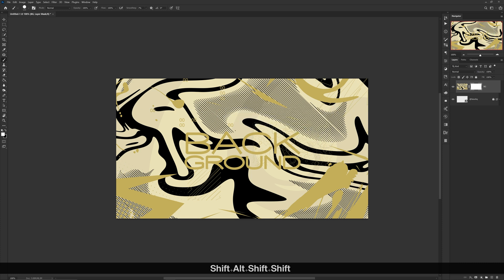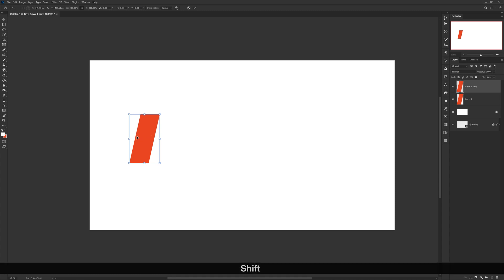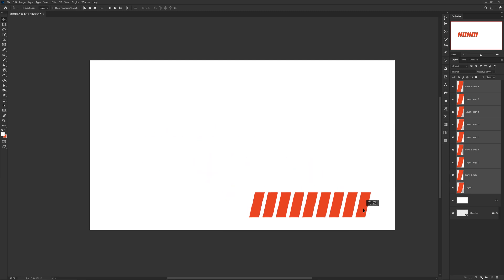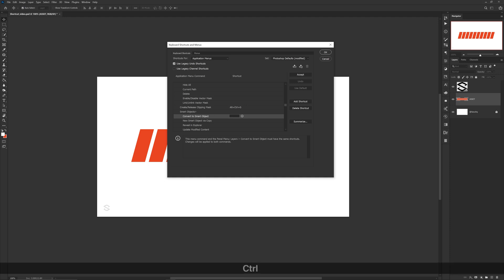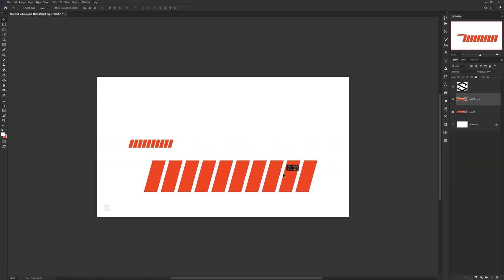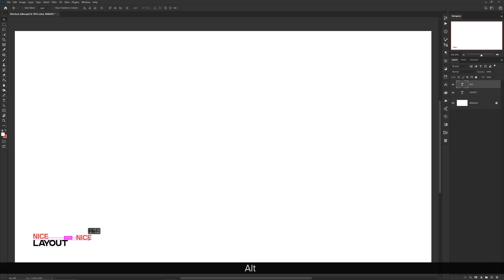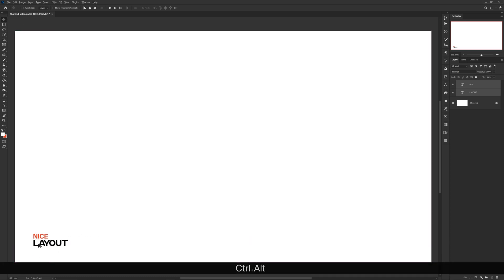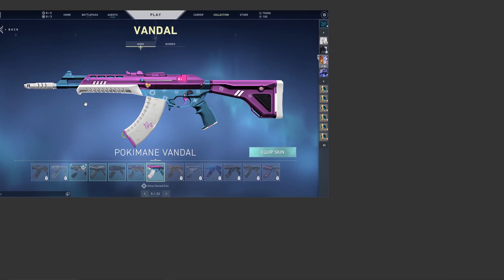5 Photoshop CHEATCODES ALL DESIGNERS SHOULD KNOW! (Shortcuts)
Video Description: Sharing 5 of my favorite and super awesome Photoshop Shortcuts. Increase workflow and make your life a tad bit easier when navigating the PS.